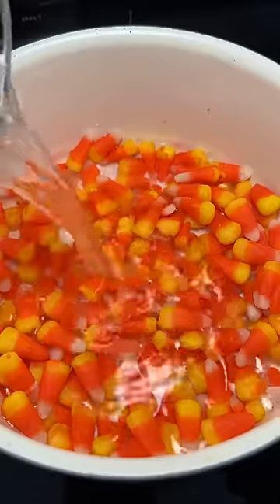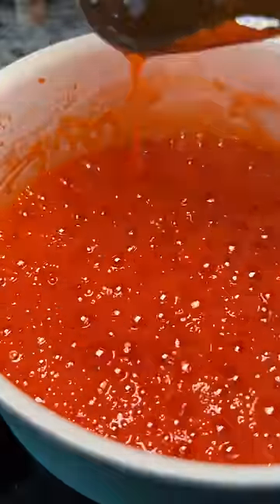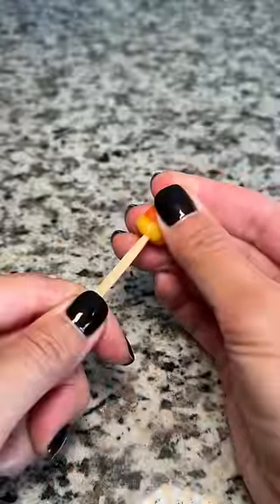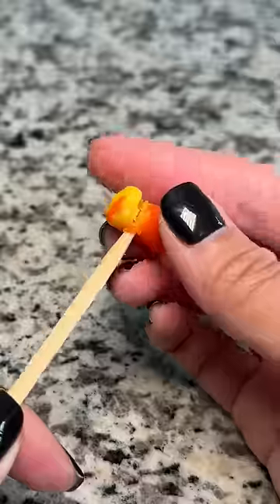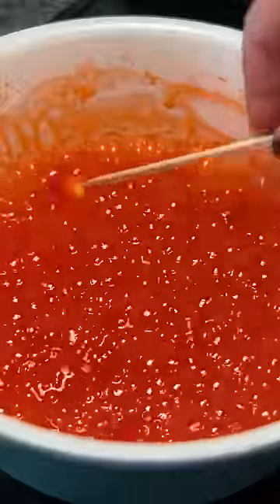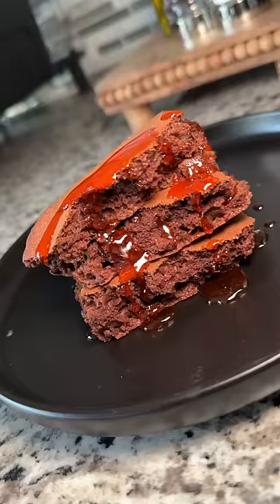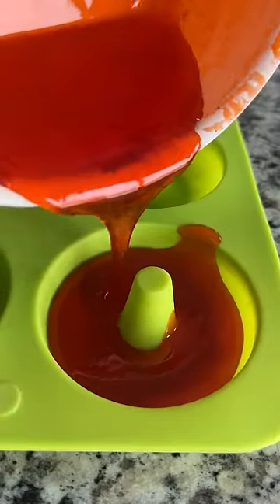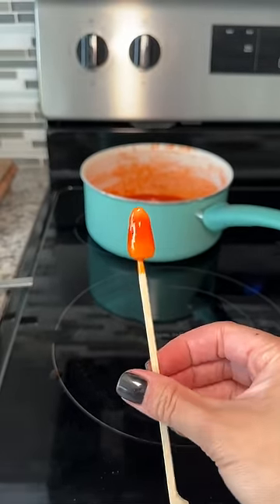I tried to melt candy corn again